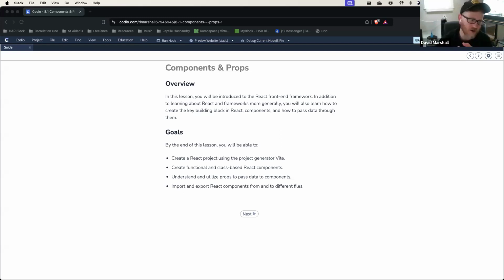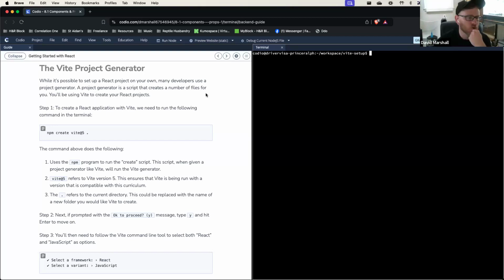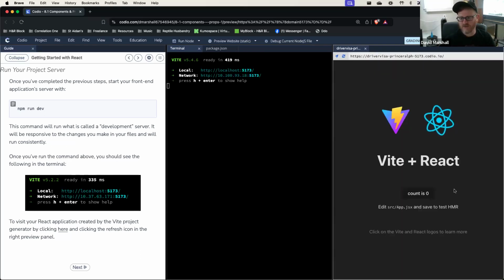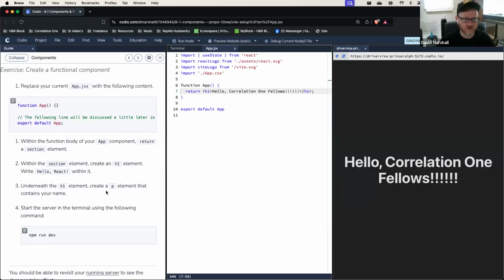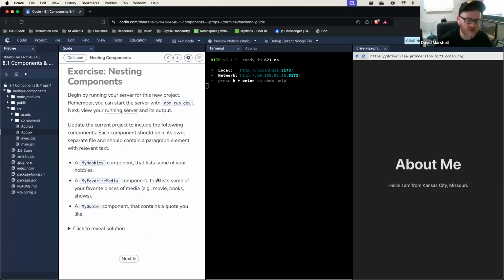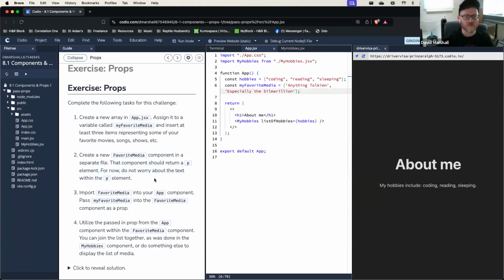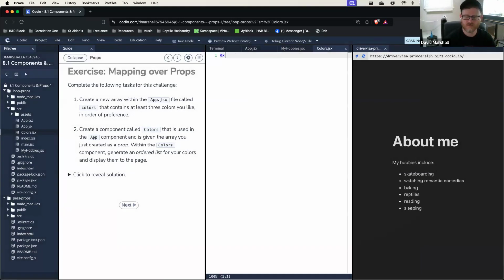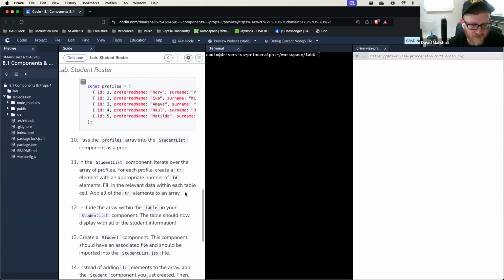What Are React Components and Props in React?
React components are reusable building blocks used to create user interfaces in React applications, while props (short for properties) are inputs passed to components to customize their behavior and output. Components define how parts of a UI look and function, and props allow data to flow between components, making applications modular and dynamic.

In React, components can be functional or class-based, with functional components being the modern standard. Props are passed as arguments to components and enable communication between parent and child components. In real-world applications, React components and props are used to build scalable interfaces, manage UI structure, and create reusable elements across complex web applications.

# Q&A
React components are independent, reusable pieces of code that define parts of a user interface. Each component controls its own structure and behavior, allowing developers to build complex interfaces by combining smaller components. Components can be functional or class-based, with functional components being widely used today.

Props in React are inputs passed from a parent component to a child component. They allow data to flow between components and enable customization of component behavior. Props are read-only and help maintain predictable and reusable UI components.

*What is the difference between components and props?*
Components define the structure and behavior of a UI element, while props provide the data that components use to render content. Components are like functions, and props are the parameters passed into those functions.

*How do props work in React?*
Props are passed as attributes in JSX and accessed within a component as an object. They allow developers to dynamically update UI elements by passing different values. This makes components flexible and reusable across different parts of an application.

*Why are React components important?*
React components are important because they promote modularity, reusability, and maintainability. By breaking down the UI into smaller parts, developers can manage and scale applications more efficiently.

*How do components and props work together?*
Components use props to receive data and render dynamic content. Parent components pass props to child components, enabling structured data flow and interaction between different parts of the application.

# KEY TAKEAWAYS
- React components are reusable UI building blocks
- Props are used to pass data between components
- Components can be functional or class-based
- Props are read-only and improve predictability
- Components and props enable scalable UI design
- Data flows from parent to child components
- React promotes modular and maintainable applications

# CHAPTERS
00:00 What Are React Components?
08:20 What Are Props in React?
18:40 How Do Functional Components Work?
30:10 What Is the Difference Between Components and Props?
42:30 How Are Props Passed in React?
55:10 How Do Components Communicate with Each Other?
1:07:20 Why Are Components Important in React?
1:20:10 How Do Props Enable Reusable UI?
1:32:40 How Are Components Used in Real Applications?

# This video answers common questions including:
- How do components communicate in React?
- How does React structure user interfaces?

# Learning Path
This video is part of the How to Build Web Applications with React (React Fundamentals) learning path.